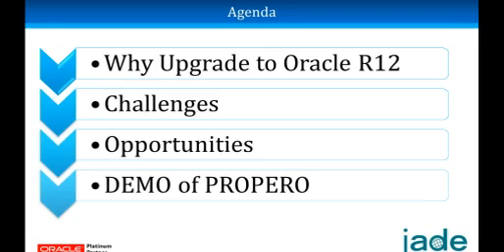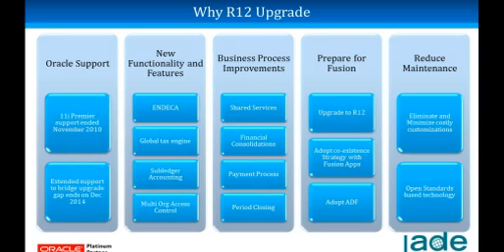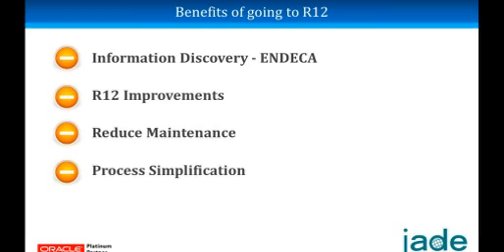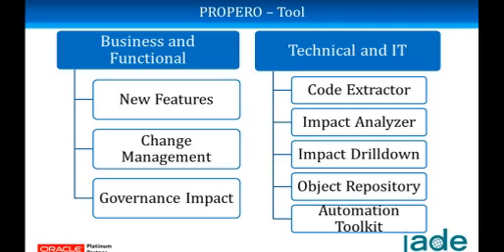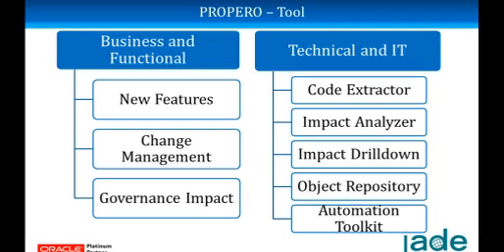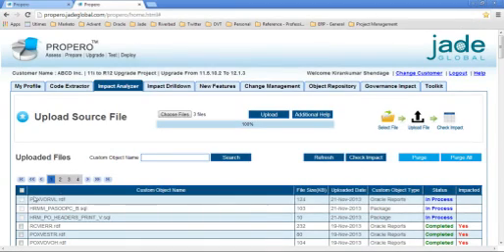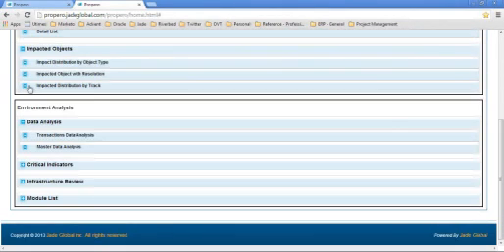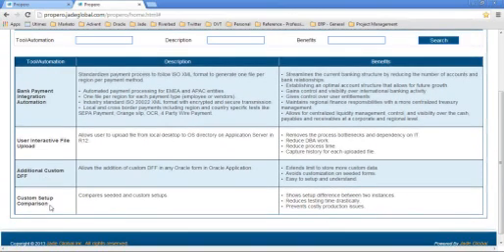Webinar: Overcoming the Oracle E-Business Suite Upgrade Challenge with Jade Global's Propero™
Are you weary of yet another major Oracle E-Business Suite upgrade project but would like to leverage the features and opportunities presented by the newest version of EBS? Then learn how you can overcome the Oracle EBS upgrade challenges with Propero™. Jade Global created Propero™ 2.1 -- our self-service, full life-cycle EBS upgrade solution to make the migration smooth for enterprises. Propero™ supports the latest version of Oracle EBS release 12.2.2.